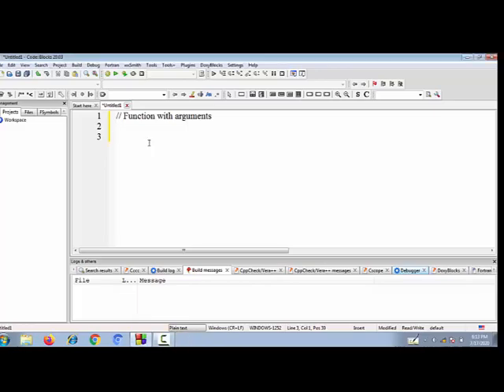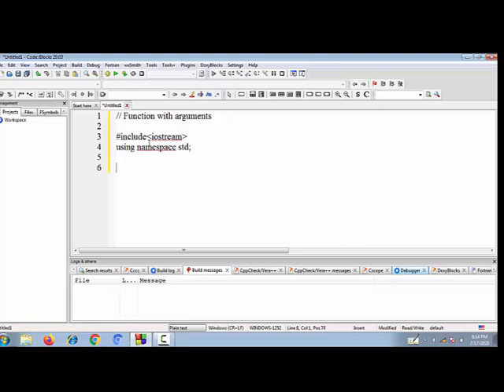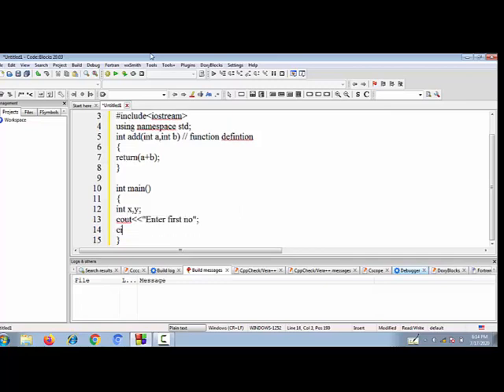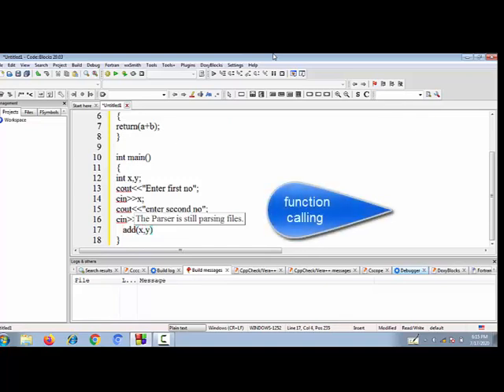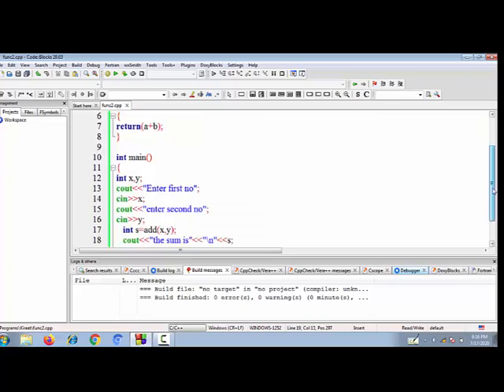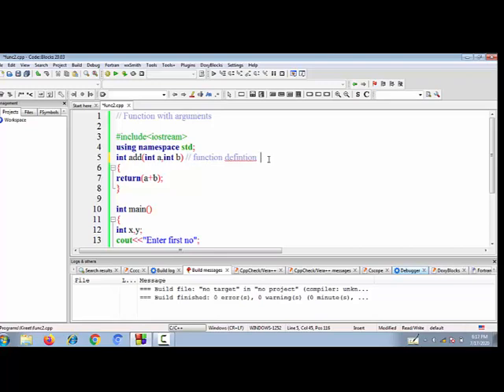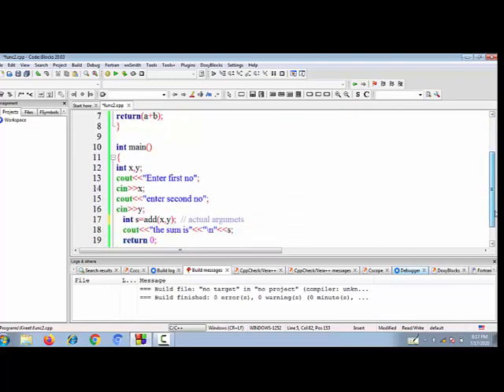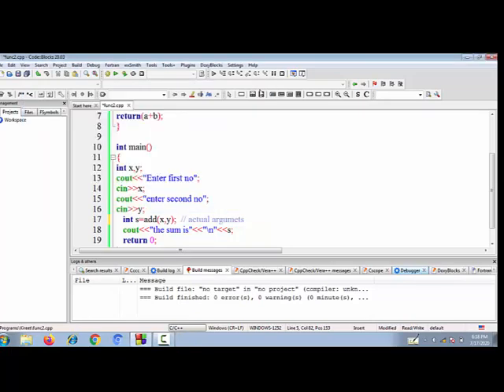Practical Implementation of Functions in C++ with Arguments - Part 3 | C++ Programming Concepts